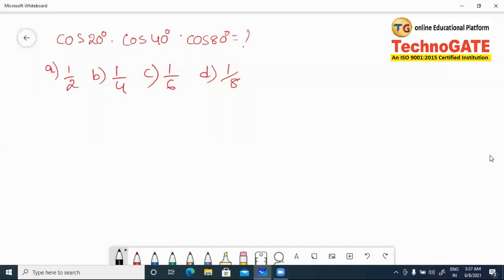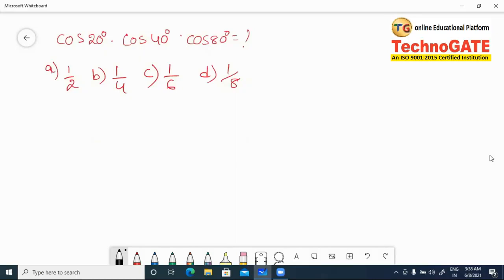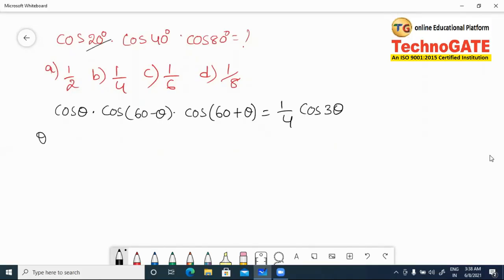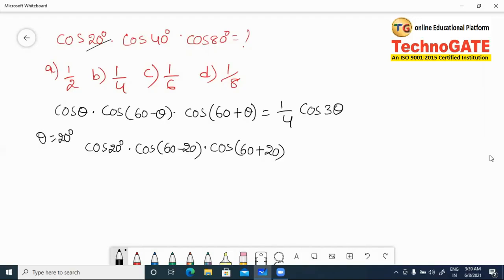SUPER TRIGONOMETRY TRICK-4